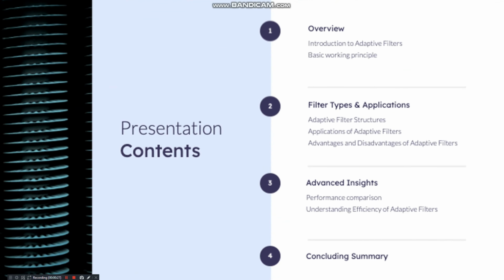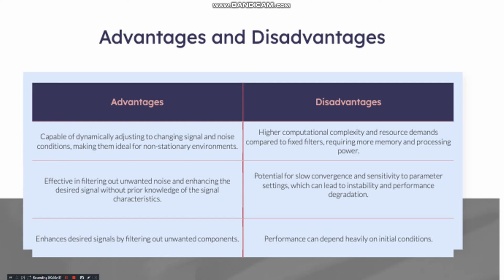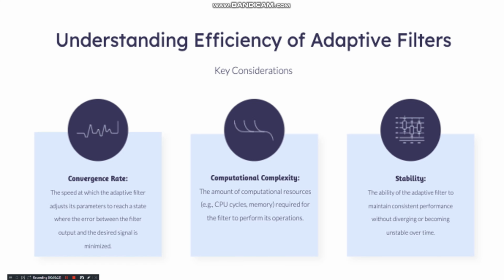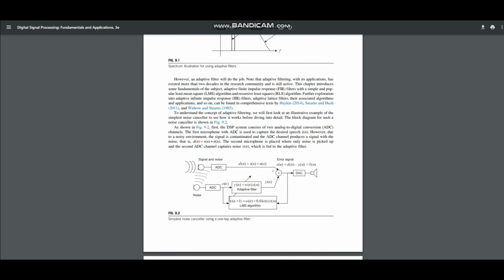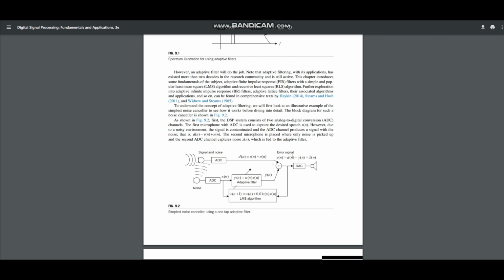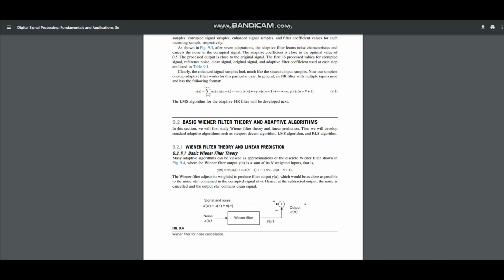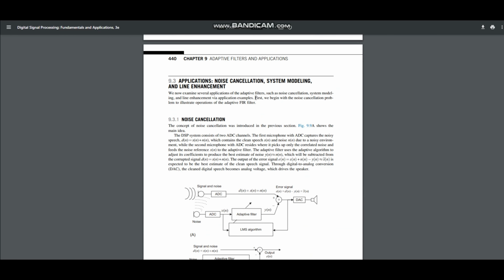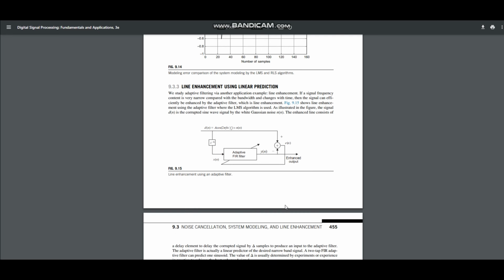DSP ASSIGNMENT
Adaptive Filters
Department of Telecommunication Engineering, UET Taxila.